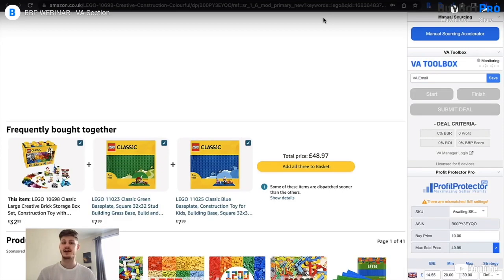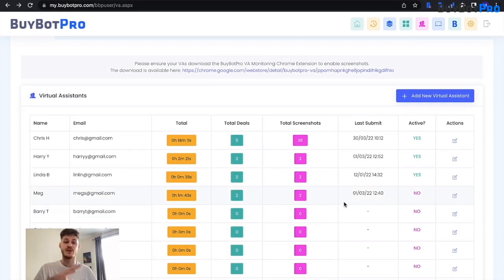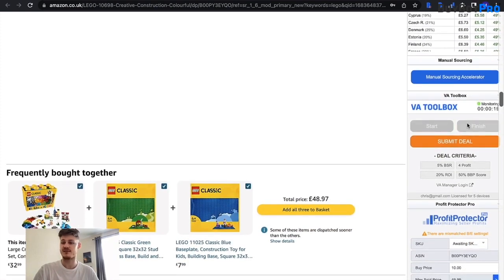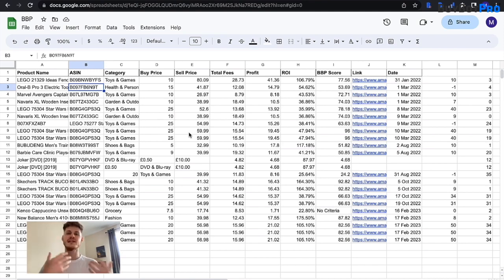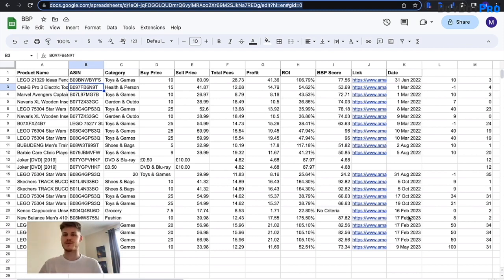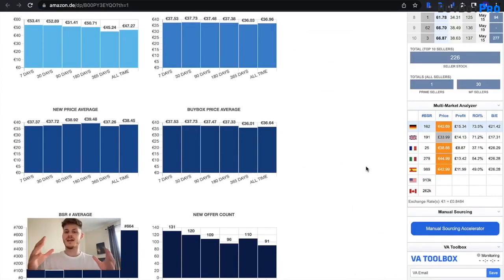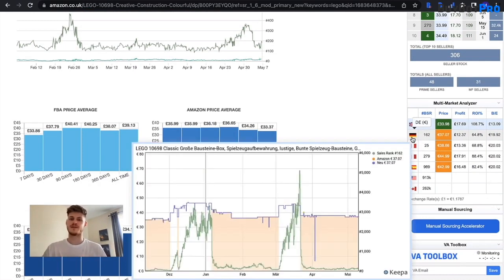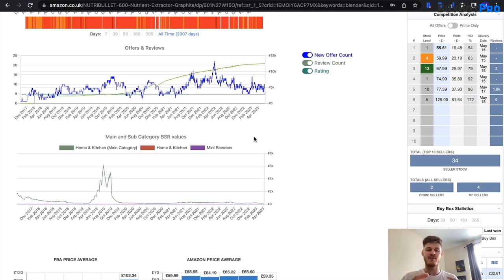BuyBotPro Deep-Dive Training Webinar - BSR Charts, IOSS, Virtual Assistant Section and MORE!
Here is the replay of this weeks session which includes information on the following:

-Virtual Assistant Manager/Toolbox
-Google Sheets Export
-Multi Market Analyser
-IOSS Table
-BSR Chart